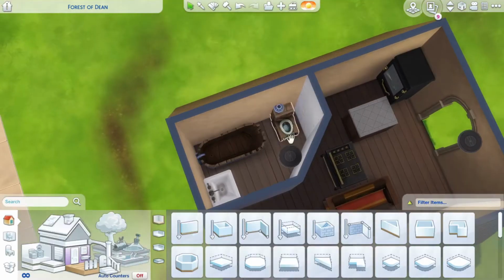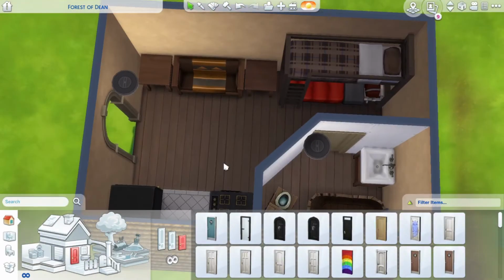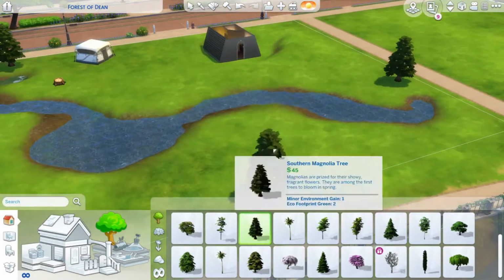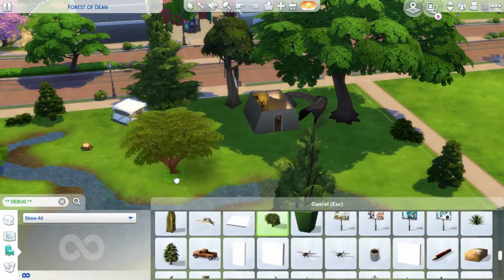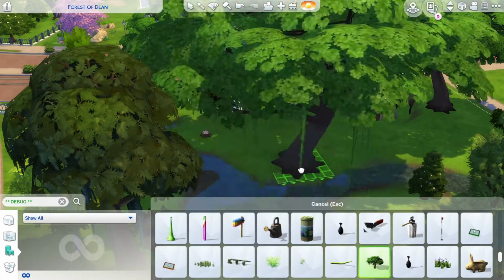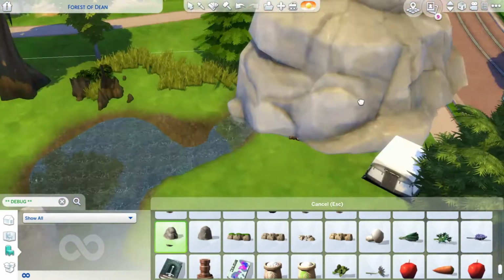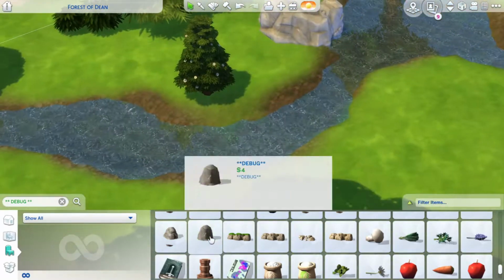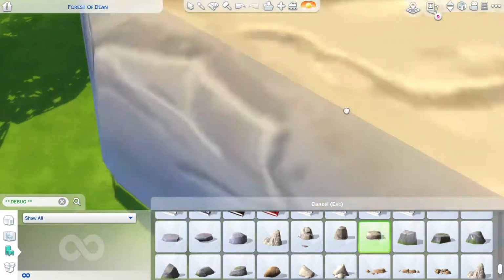Forest of Dean from Harry Potter | The Sims 4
In this video, I tried to recreate the parts of the Forest of Dean from the Harry Potter movies.

It has one bedroom and one bathroom. It's built on a 50x40 lot, costs 17241 simoleons and I only used the base game pack.

I made a base game save file of the Wizarding World. You can find the link to download it

I hope you enjoy the build and video. If you want, you can download the build from The Sims 4 Gallery. My ID is tggsims, same as my channel name.

I would be grateful for any comments or suggestions, so I can learn more.